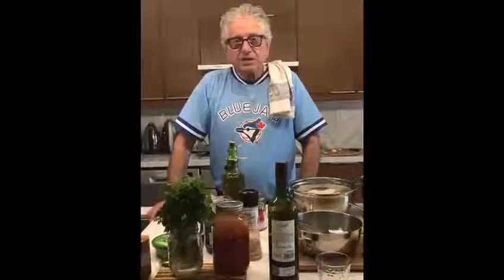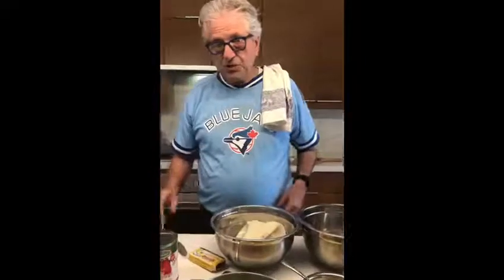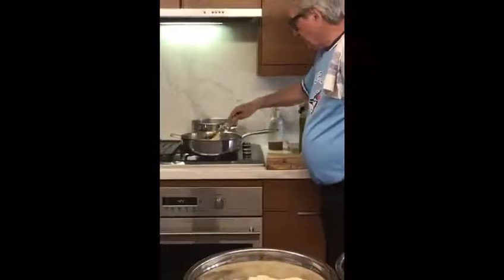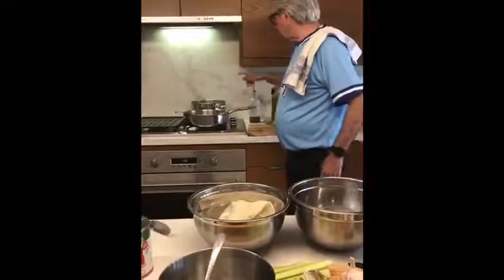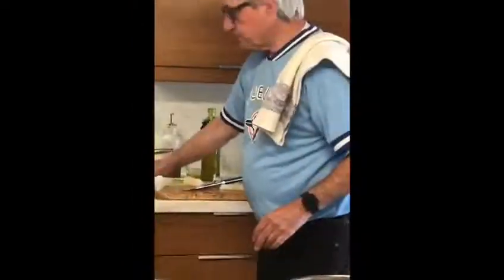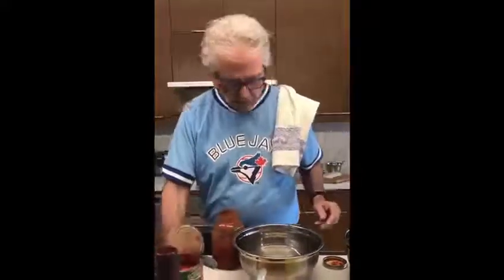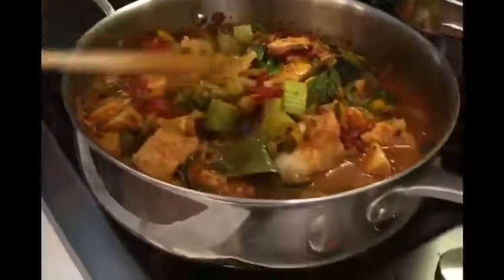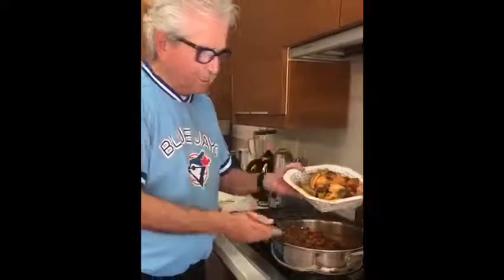Pugliese Baccala and Octopus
Follow Mike as he leads a delicious recipe for Baccala and Octopus, Pugliese style.